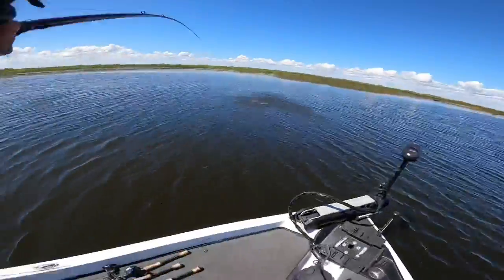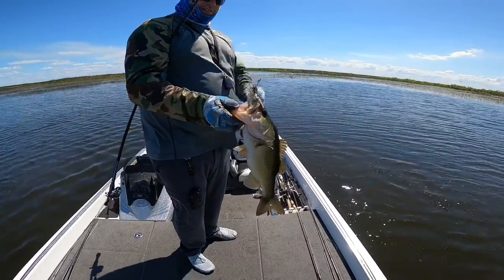Catching Giants on Lake Okeechobee‼️ (Guided trip from Roland Martin Marina)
Had an awesome trip fishing with guide Chad Van Slyke out of Roland Martin Marina.  This video Is just from day one.  The most and bigger fish were caught on day one, but Chad worked to put us on fish both days, especially with a 15 mph E wind!